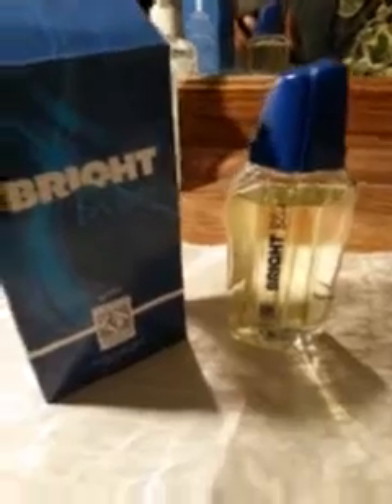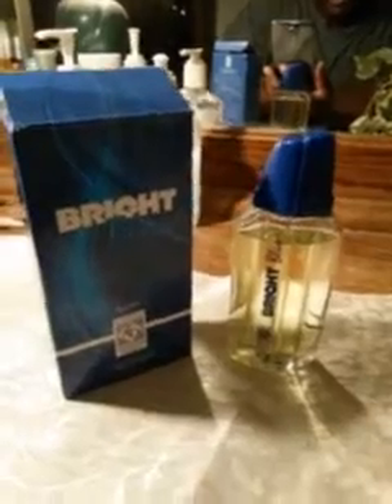Bright blue cologne review like light blue